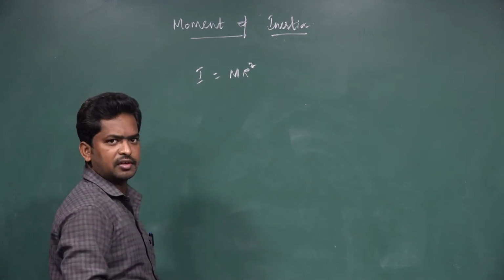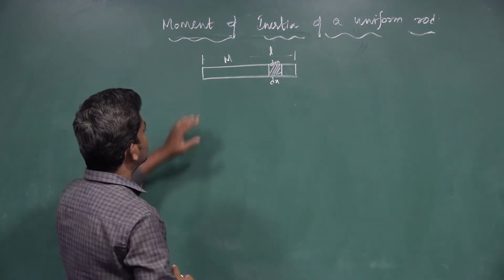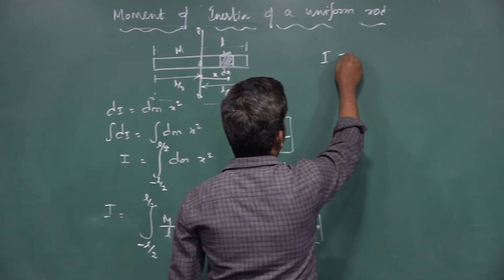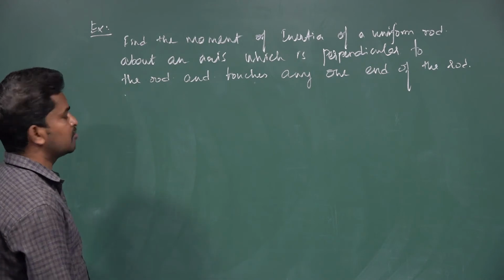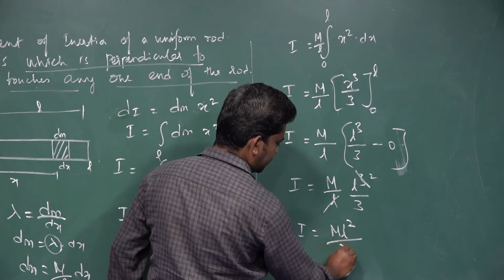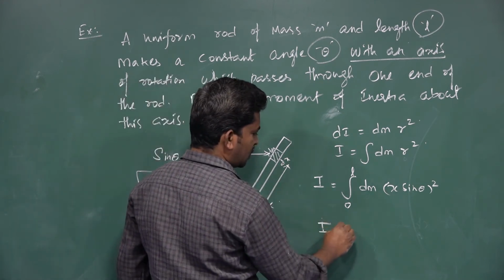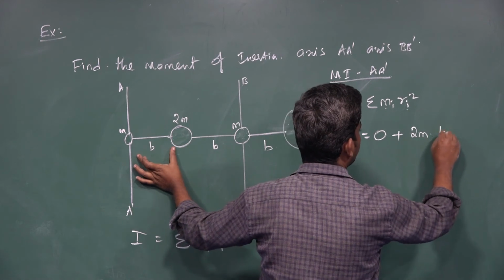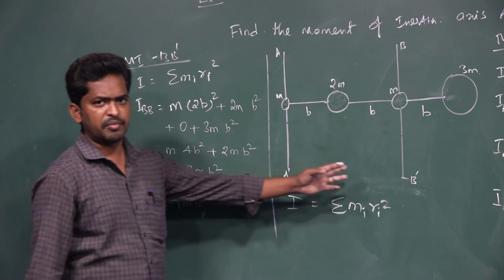XI- PHYSICS -MOMENT OF INERTIA PRESENTED BY Mr.S. SANKAR